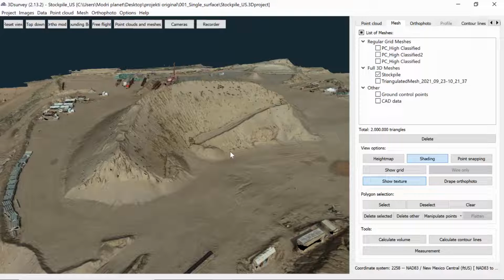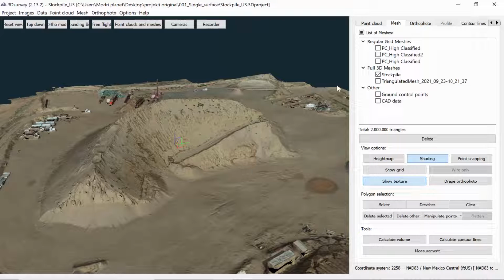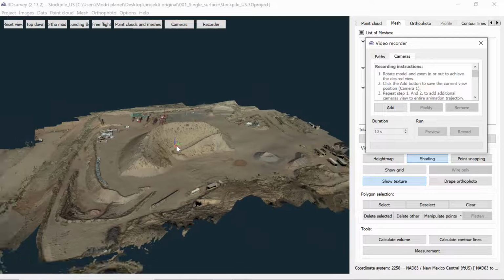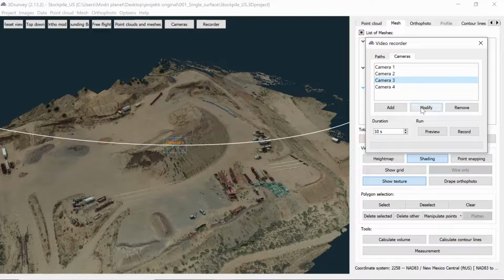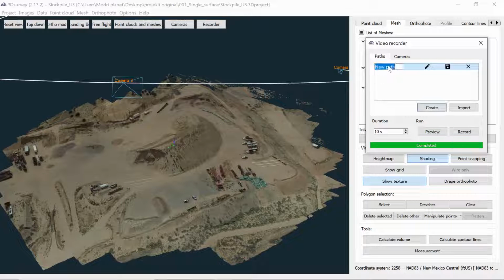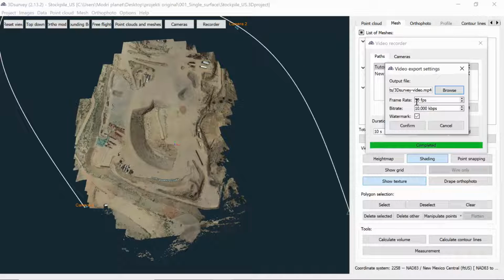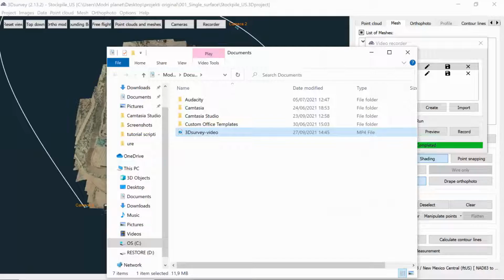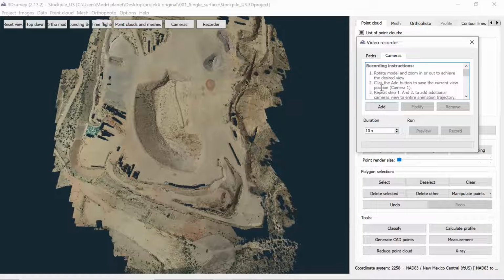Tutorial 37 How to use video recorder tool in 3Dsurvey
In this video, you will learn how ot use recorder feature in 3Dsurvey to make videos of your pointcloud, mesh, contourlines...

3Dsurvey - By surveyors for surveyors